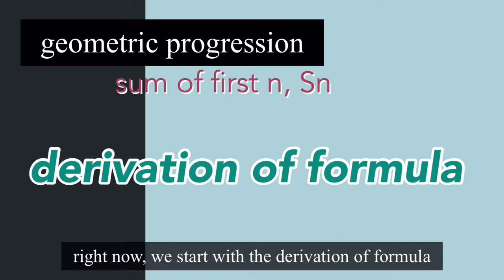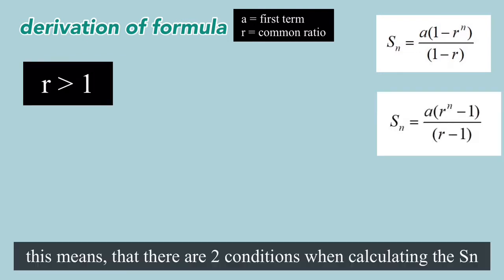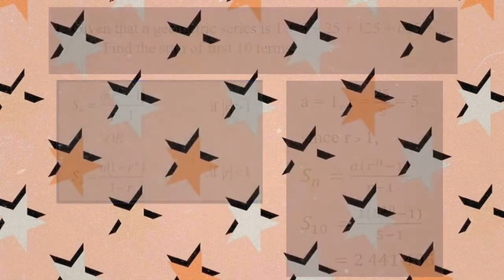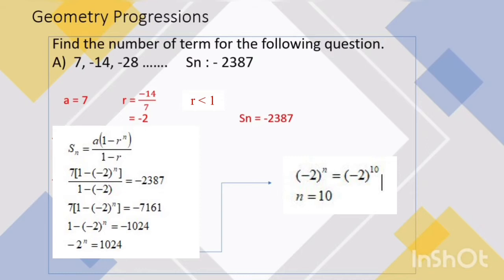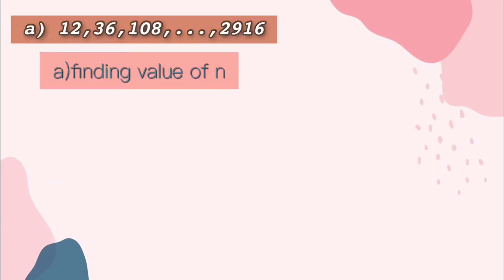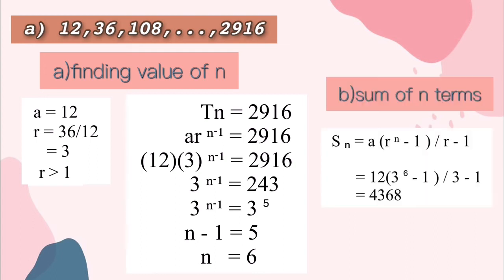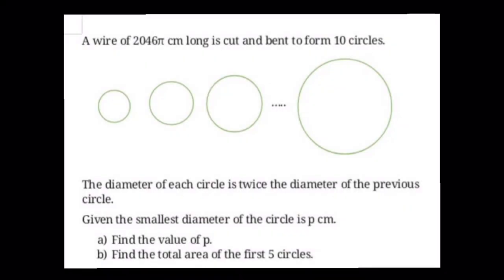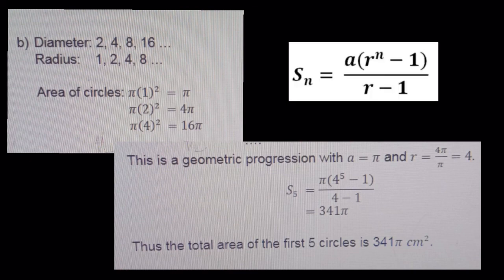#7 | CH 5 PROGRESSIONS ~ Sn of a G.P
Click the URL below the to get the file in pdf format